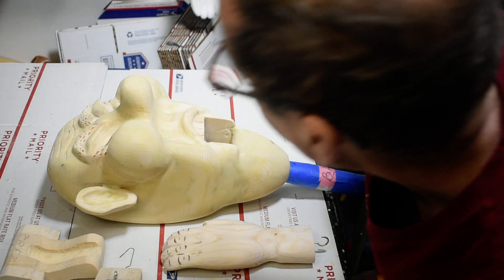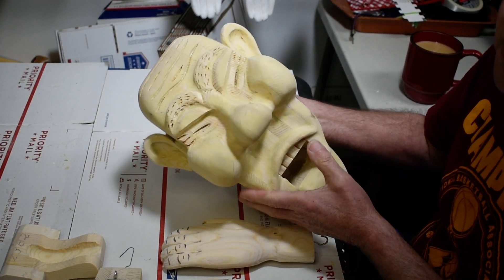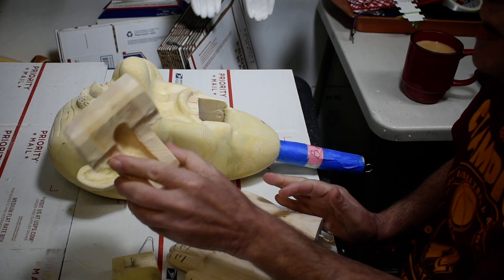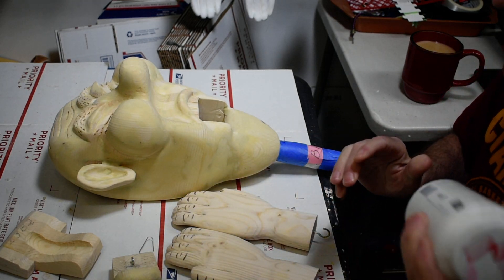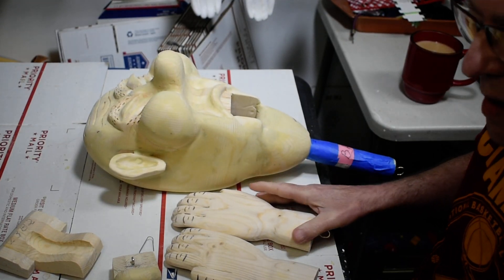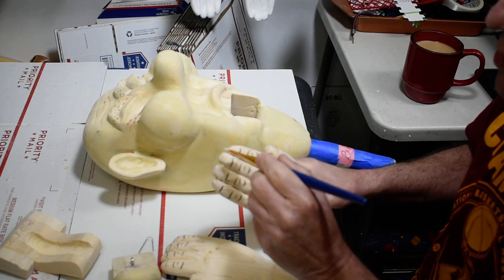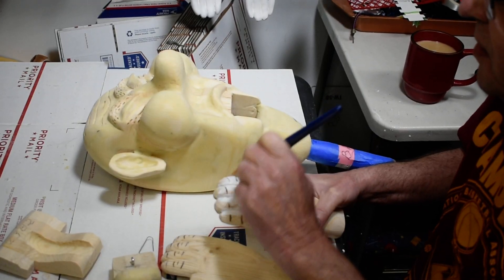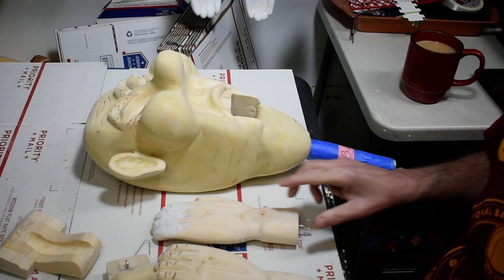Otis part 48, how to make a ventriloquist dummy, figure out of wood.